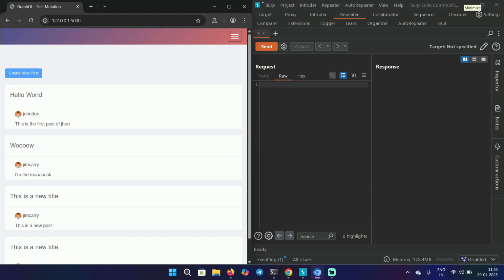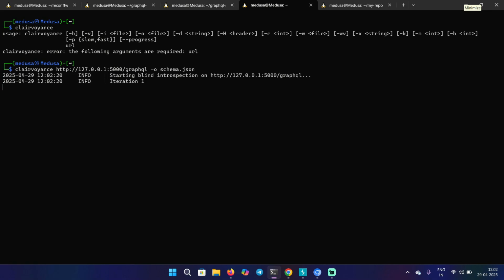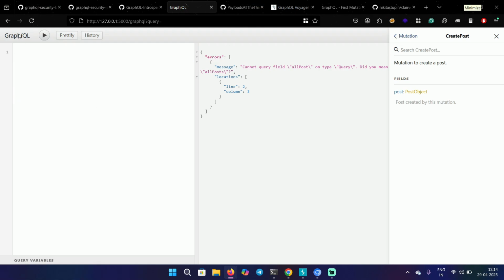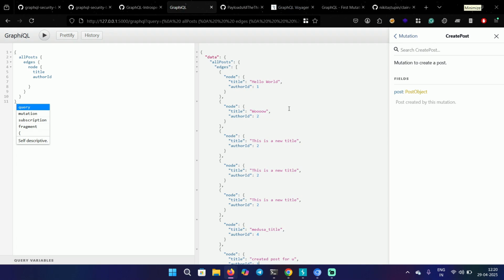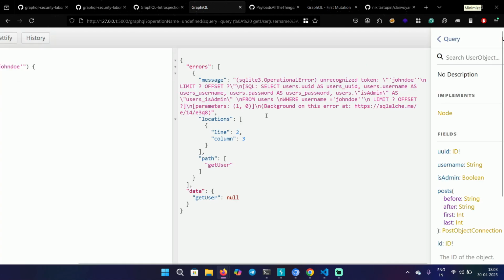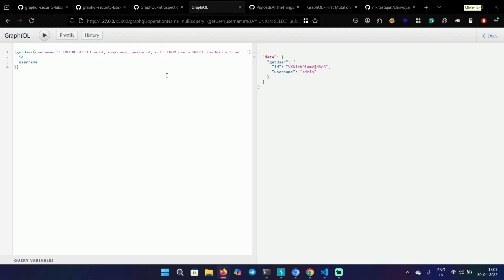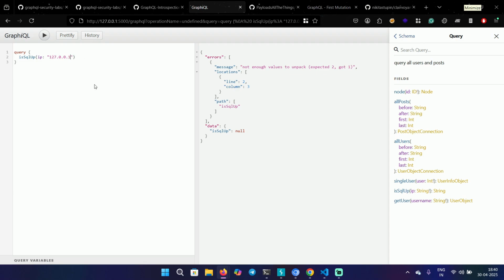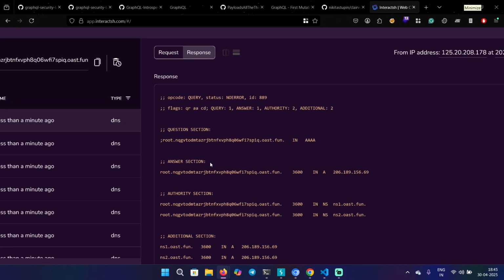GraphQL Attacks in the Wild: IDOR, SQLi & More | PART 2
In this second part of my GraphQL hacking series, I dive into more real-world vulnerabilities like IDOR, SQL injection, OS command injection, and mutation abuse. These kinds of bugs show up in actual bug bounty programs, and they’re easier to find than you might think. If you're into API hacking or want to level up your GraphQL security skills, this one’s for you.
GraphQL Security Lab:
Social media -
Intro: 0:00
Introspection Disabled Approach: 0:12
Clairvoyance: 1:57
Mutations Testing: 5:33
IDOR: 9:42
SQL Injection: 11:05
Blind OS Command Injection: 17:40
Final Thoughts: 21:45.